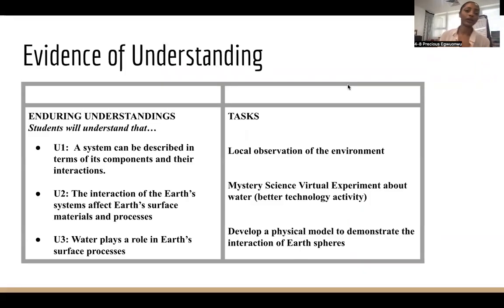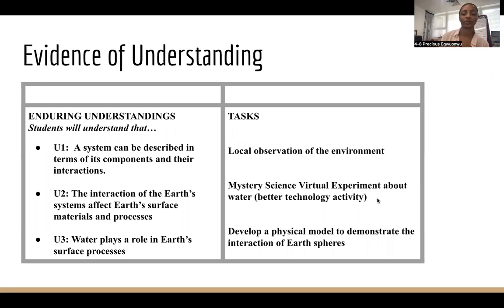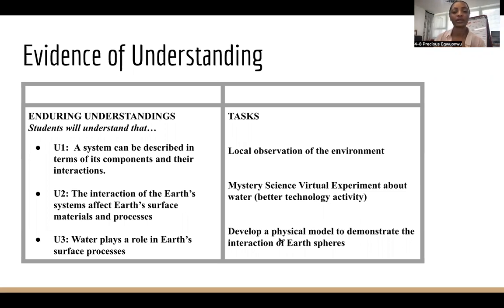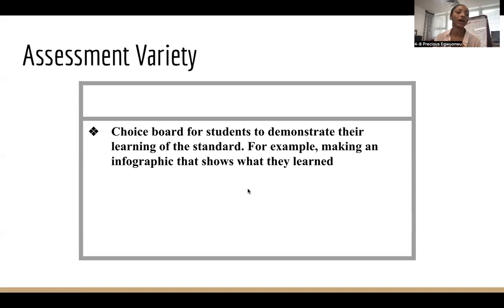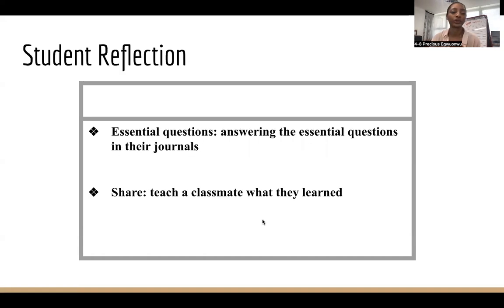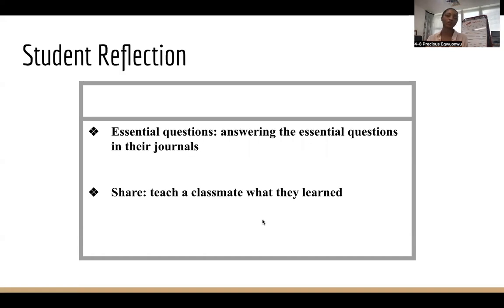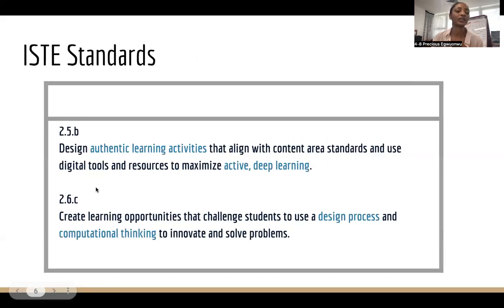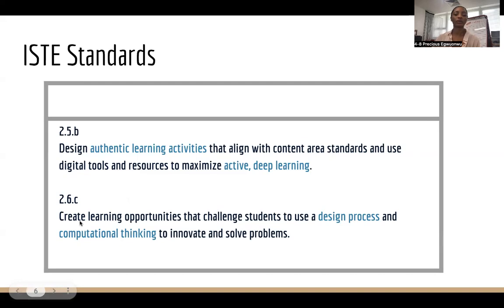AEP867: Assignment 5: Revisions and Rationale